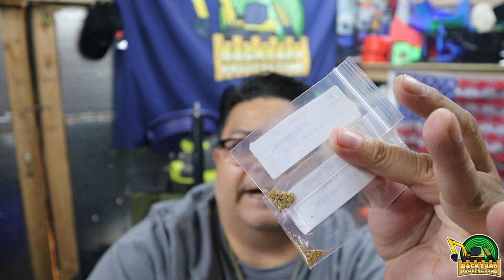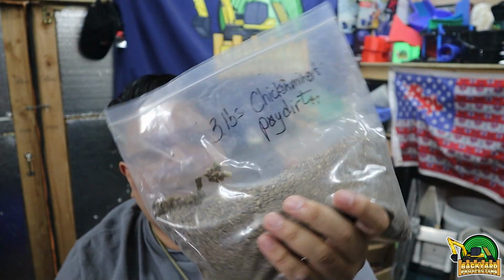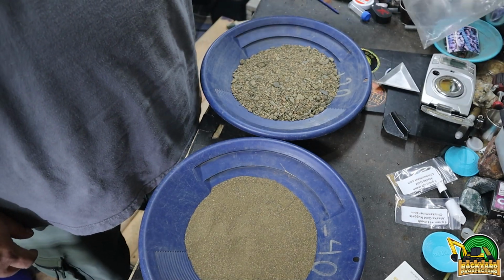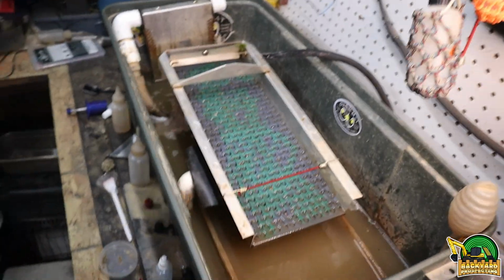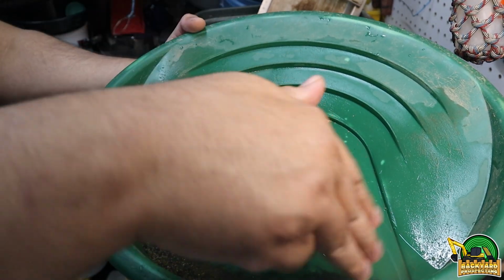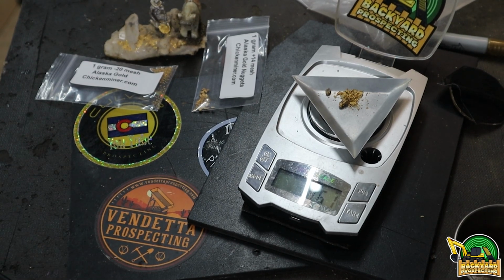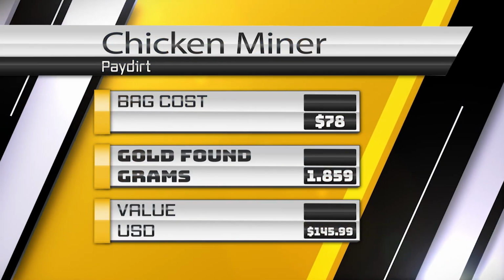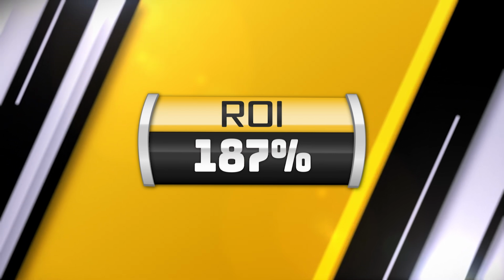Review Chicken Miner Paydirt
Oh come get some!! Amazing bag of paydirt! Holy smokes!! watch!!!

A/V Gear
Main Camera Canon EOS M50

eats-justint18407ue